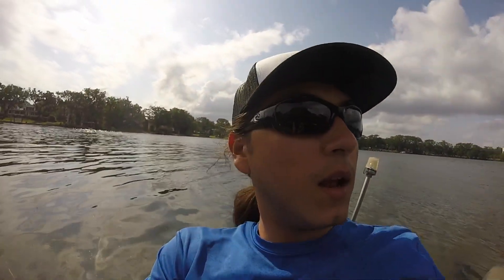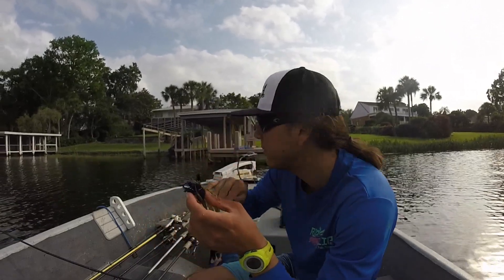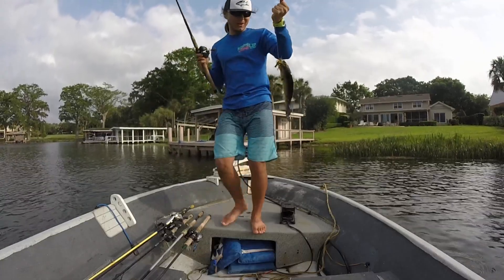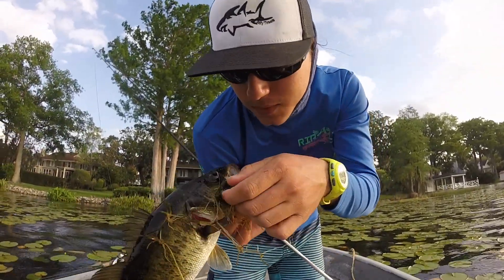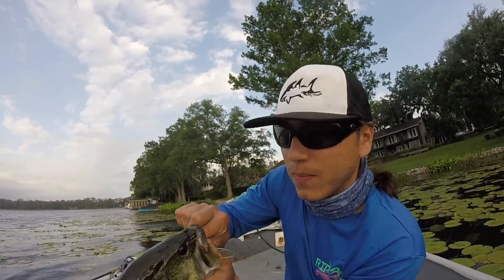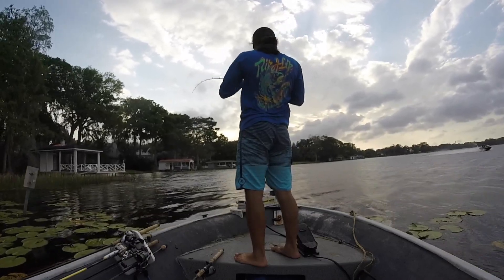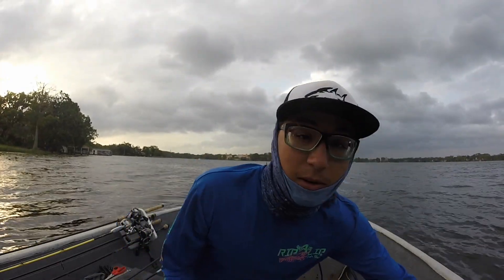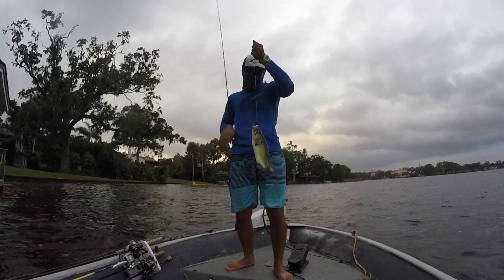Swim Jig Tactics (Big Bass)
Capt Goggles shows you how to fish fall time patterns in the Wp Chain using a Swim Jig !